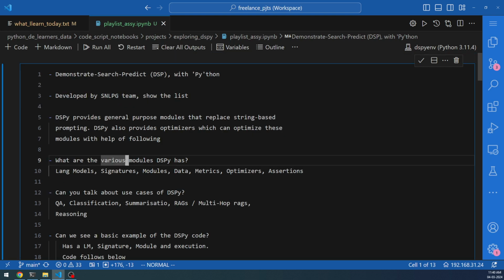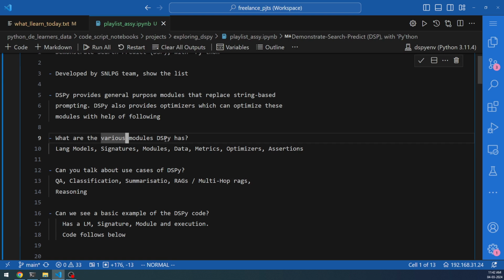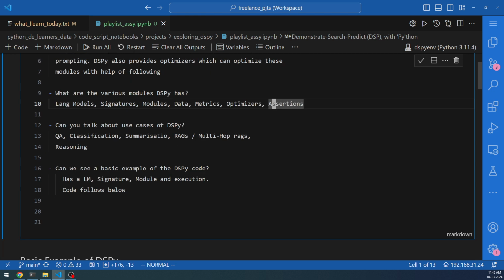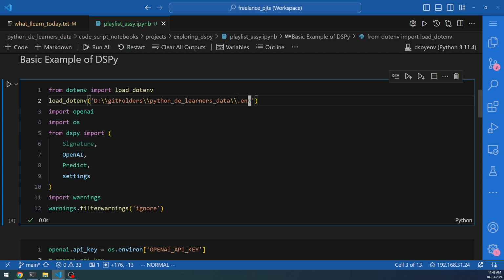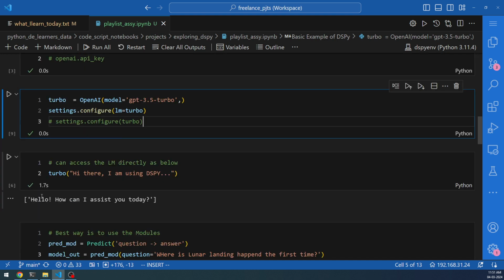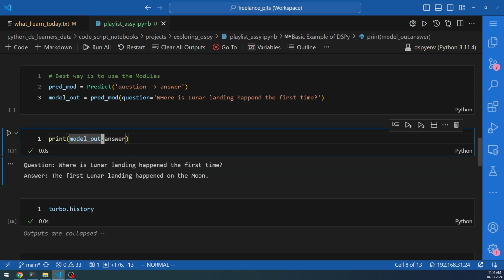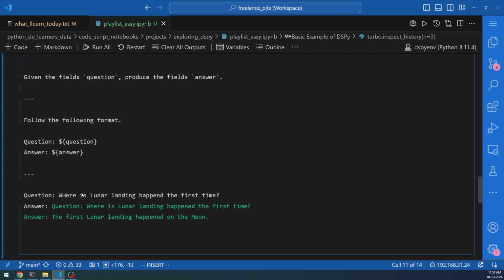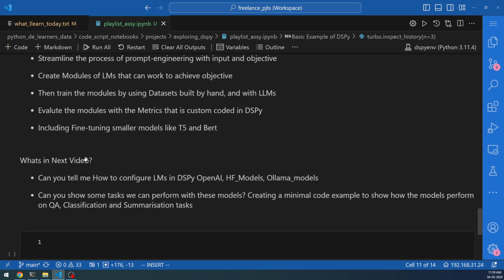Can You Tell Me About DSPy: How DSPy Automates Prompt Engineering Modularly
Demonstrate-Search-Predict (DSP), with 'Py'thon

Developed by Stanford NLP Group

DSPy provides general purpose modules that replace string-based
  prompting. DSPy also provides optimizers which can optimize these
  modules with help of following

What are the various modules DSPy has?
  Lang Models, Signatures, Modules, Data, Metrics, Optimizers, Assertions

Can you talk about use cases of DSPy?
  QA, Classification, Summarisatio, RAGs / Multi-Hop rags,
  Reasoning

But can you tell me Why DSPy?

- Streamline the process of prompt-engineering with input and objective

- Create Modules of LMs that can work to achieve objective

- Then train the modules by using Datasets built by hand, and with LLMs

- Evalute the modules with the Metrics that is custom coded in DSPy

- Including Fine-tuning smaller models like T5 and Bert

Chapter Navigation:
0:00 Intro
0:50 Video Overview
2:00 DSPy Way
3:10 What DSPy does
5:25 Modules in DSPy
6:10 Tasks Done in DSPy
6:50 Installing DSPy-AI
7:50 Use Virtual Environment
9:10 Minimal Example of DSPY
10:10 Creating & Prompting LM object
12:50 Creating Predict Object
14:20 TypeError in Predict
15:00 Prediction Object
16:15 Reviewing LM Calls History
16:40 Reviewing Prompt Signature
17:35 Programming Prompts
18:00 How Prompts are Programmed
18:45 What is Next
19:25 Why DSPy?
20:30 Outro